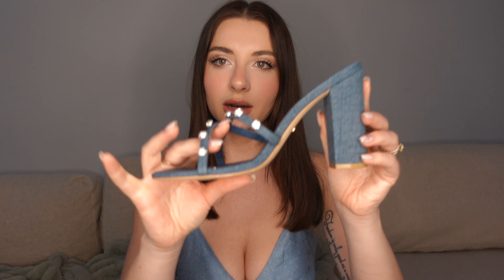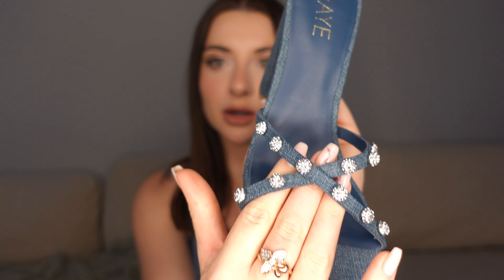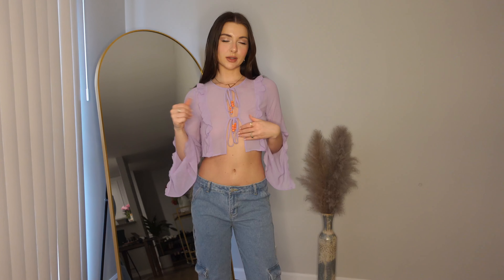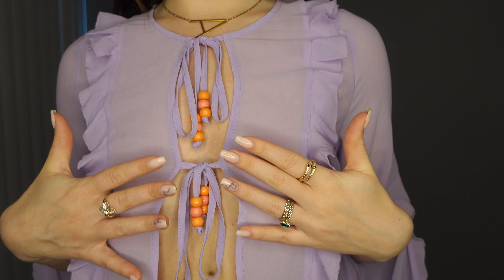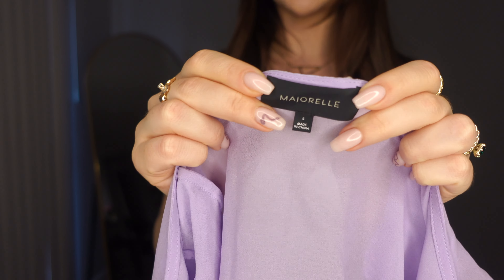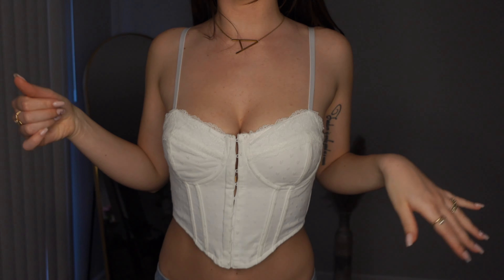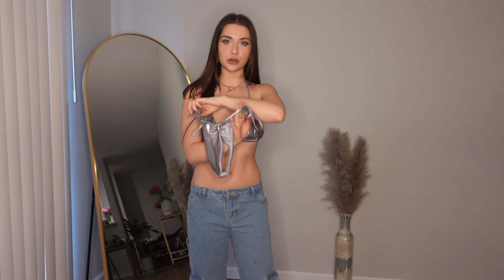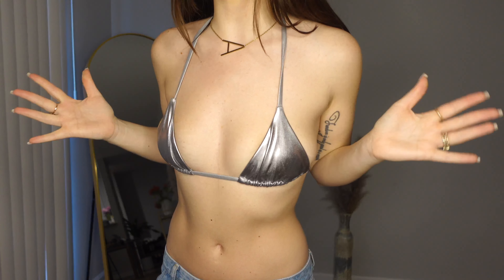Summer Try-On Haul: Dresses, Crop Tops, Bikini - REVOLVE